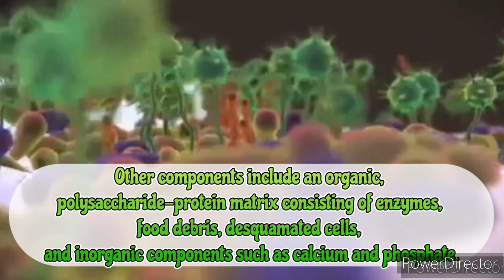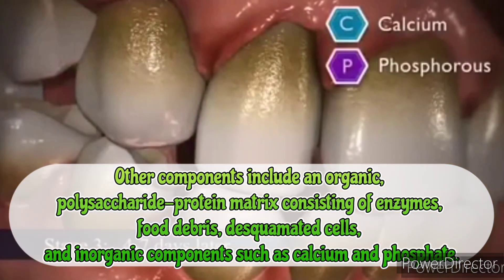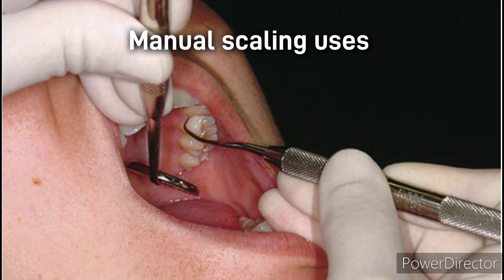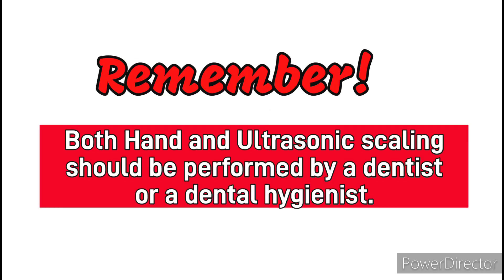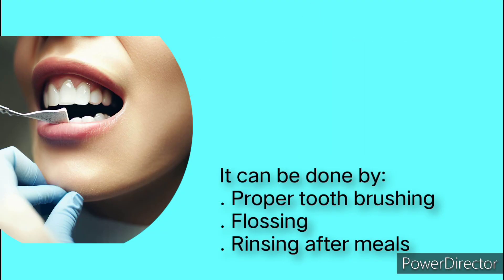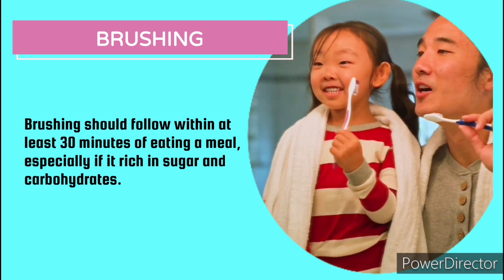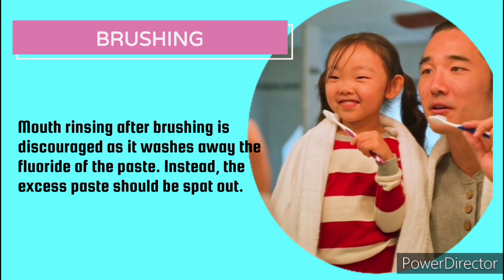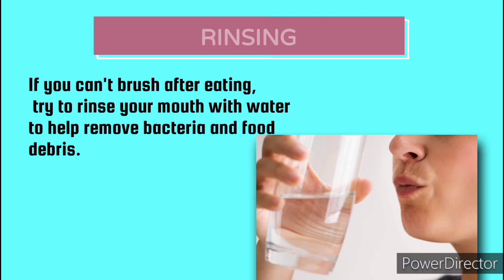Removal of Tartar vs plaque at home and clinic||Dental scaling|| Plaque vs Calculus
Describing the difference between plaque and calculus ( tartar)
how calculus formed,
Dental scaling types,
how calculus is removed at dental clinic.
difference between manual and ultrasonic scaling,
how plaque can be controlled at home hygiene routine.